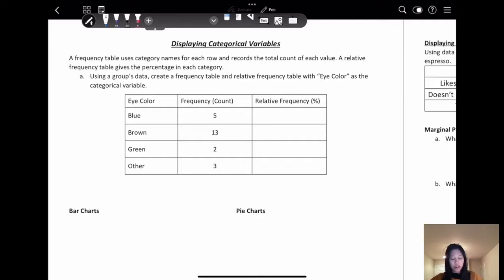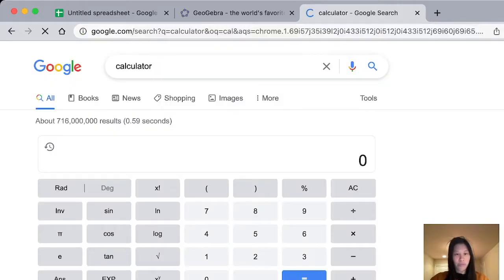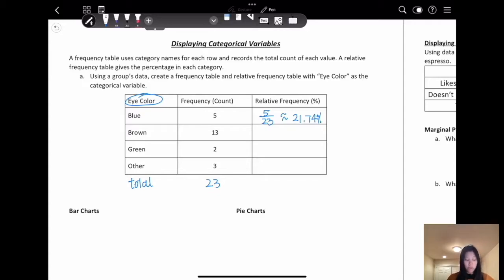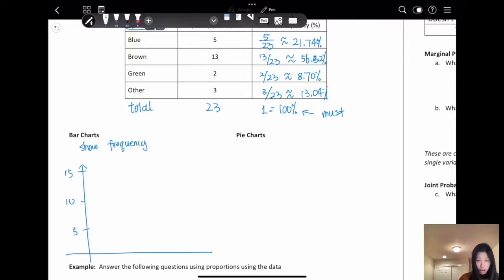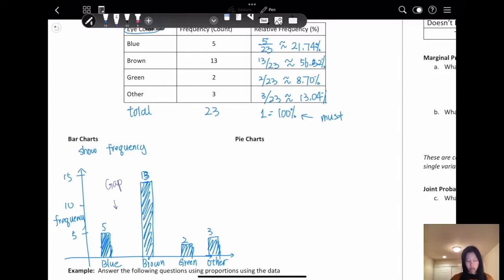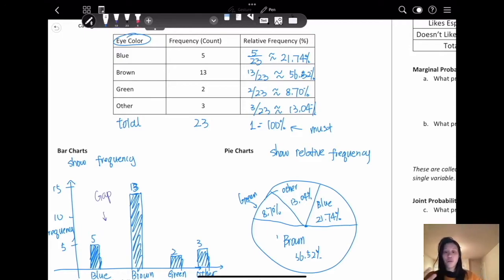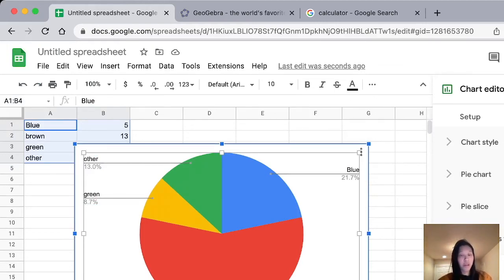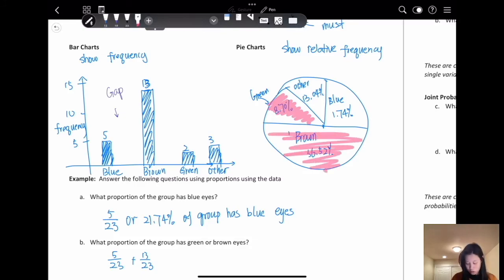Math 146 Statistics 3.1 Displaying Categorical Variables